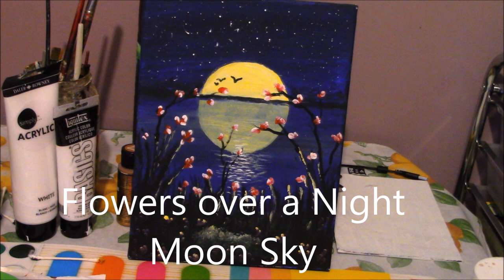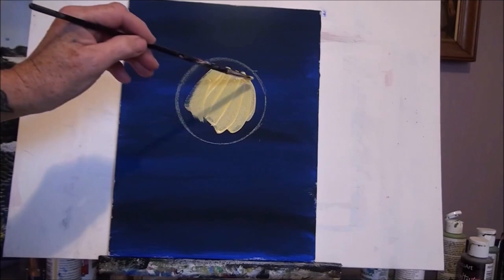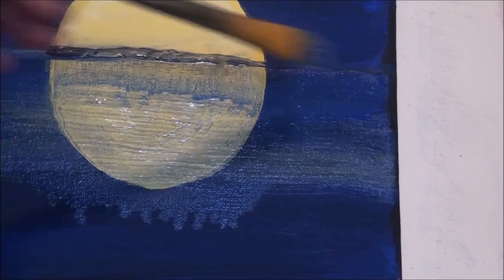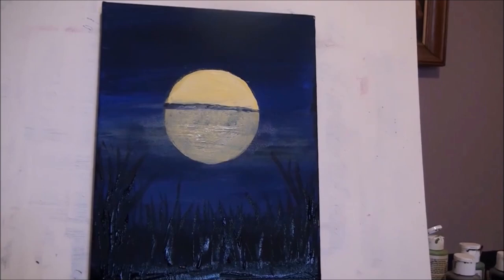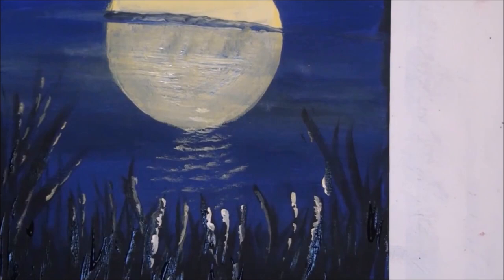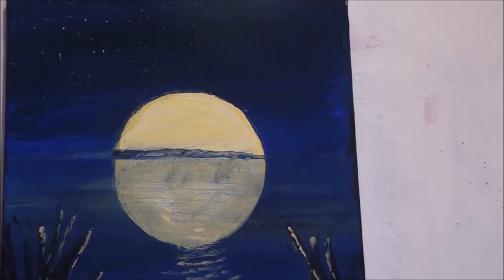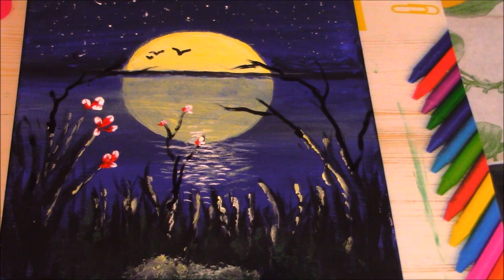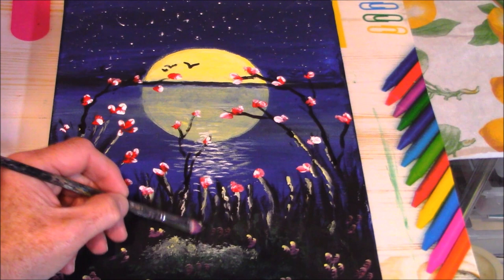"Night Moon" beginner easy acrylic painting tutorial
Beautiful Big Moon with pretty  flowers, easy techniques  to help you learn fast..

For Art Supplies i use or recommend: